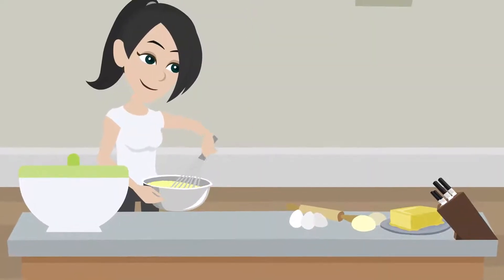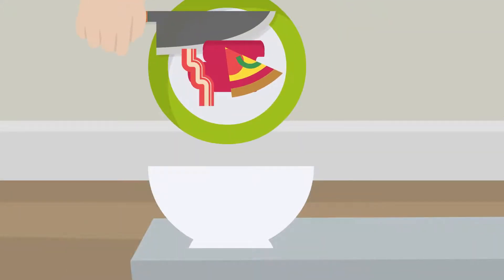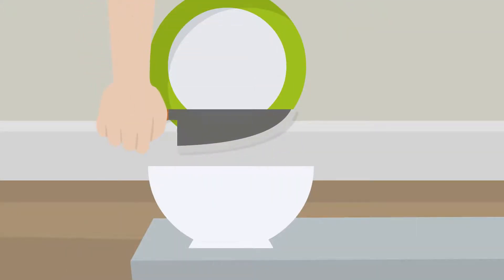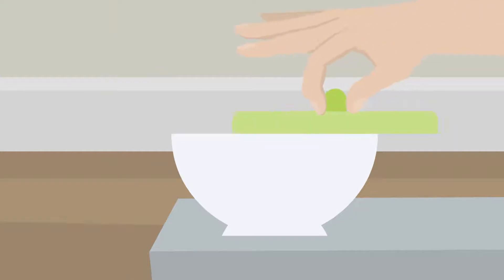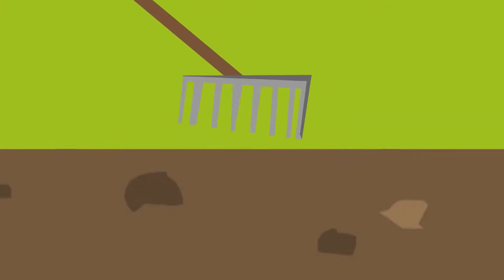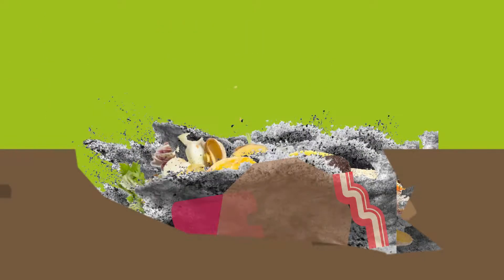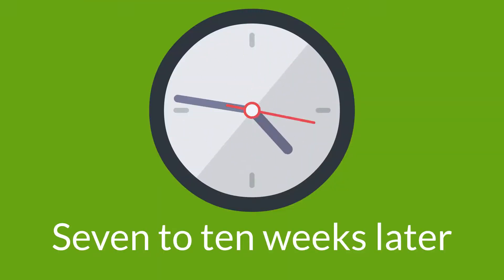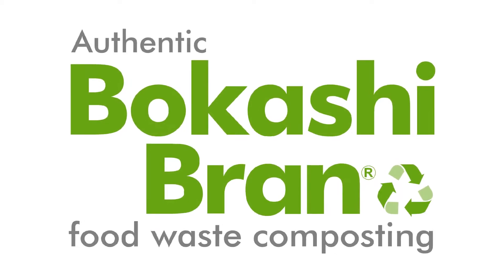Bokashi Bran food waste recycling to compost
The bokashi system is the most environmentally friendly thing you can do with food waste. It adds valuable nutrients back into the soil, improving soil structure and water-holding capacity. It improves fruit and veg yields and most importantly, keeps food waste out of landfill where it causes the most environmental damage.
Watch this quick video to see how easy it is to implement the Bokashi Bran system in your home.
Video by sevenseasstudio @fiverr